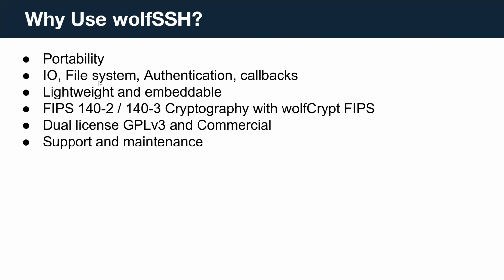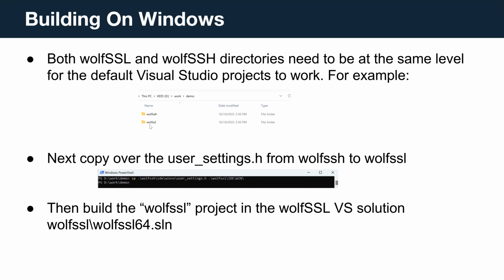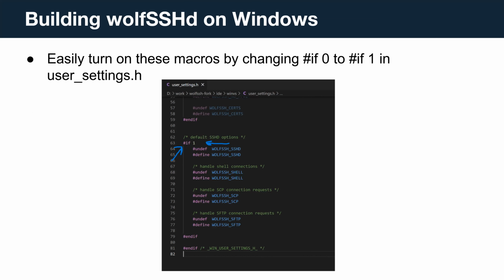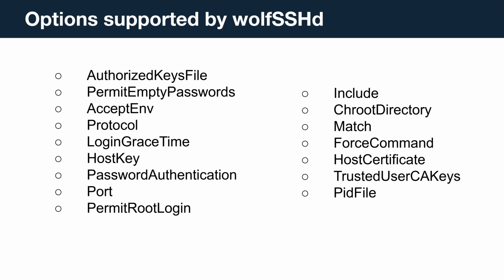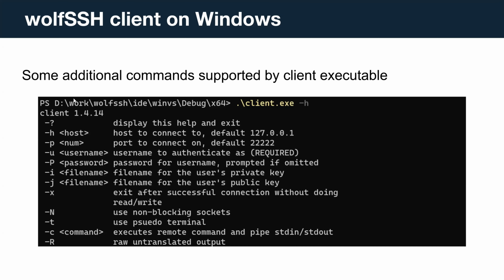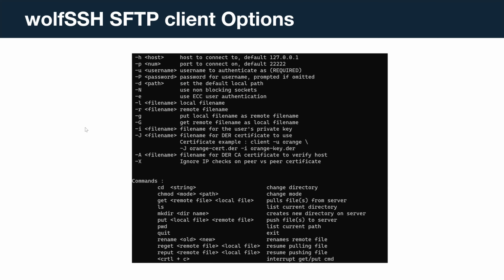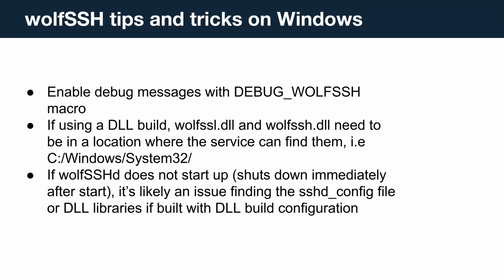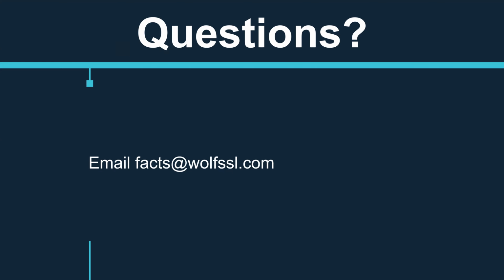How to Use wolfSSH on Windows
An informative webinar, wolfSSH on Windows, presented by wolfSSL Software Developer Jacob.
wolfSSH has been ported to Windows, allowing it to operate as a service and host incoming SSH, SFTP and SCP connections. The power of wolfSSH extends further with the advantages of post-quantum support, along with the cryptographic library wolfCrypt, and it’s FIPS certified!
Don’t miss out on this opportunity to discover the benefits of using wolfSSH. This is your chance to gain knowledge about wolfSSH and enhance your technical skills.

Timestamp
00:00 Intro
02:06 About wolfSSH
06:17 Outline for the webinar
06:52 Building wolfSSH on Windows
10:18 Building wolfSSHd on Windows
14:07 Options supported by wolfSSHd
17:15 How to start wolfSSHd as a service
19:55 wolfSSH client on Windows
24:25 SFTP client building on Windows
27:40 wolfSSH tips and tricks on Windows
29:06 Q&A